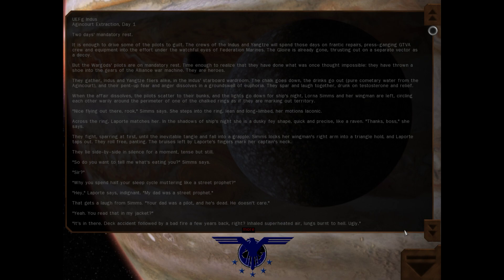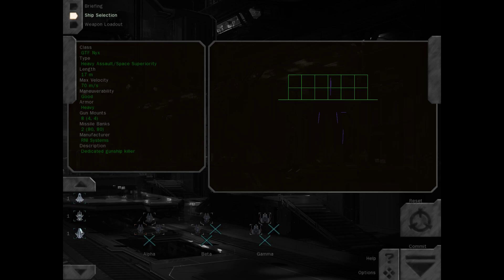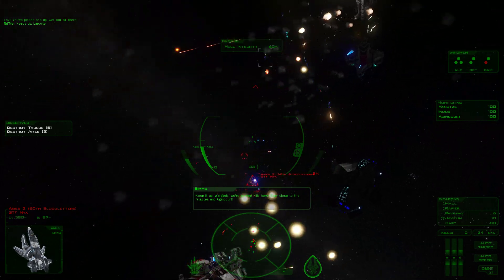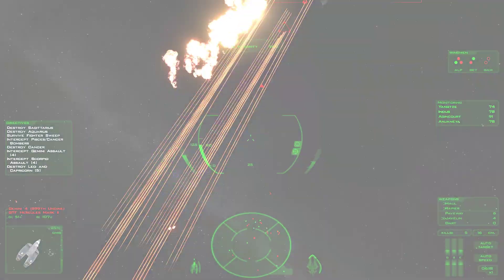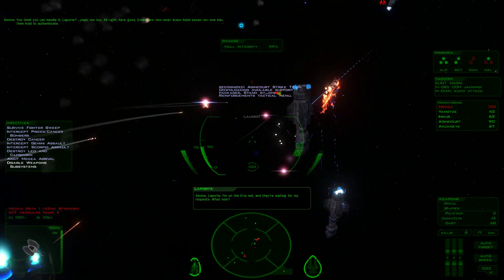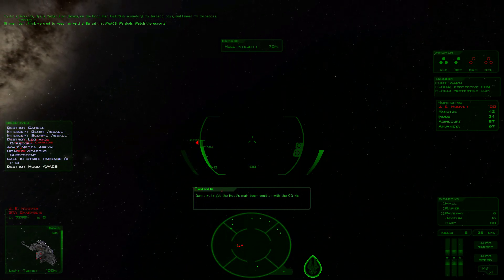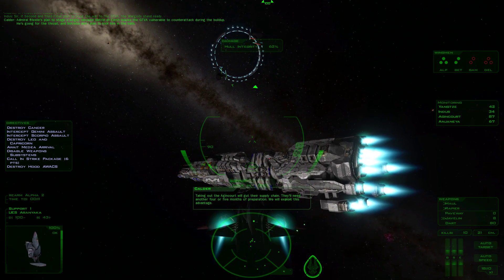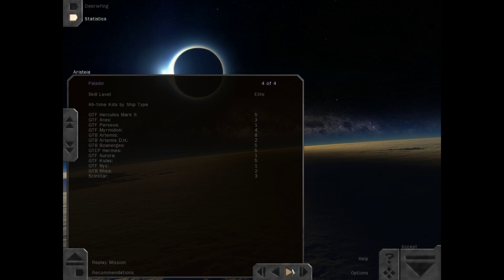Freespace 2: Blue Planet - Aristeia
This is the tenth mission of Blue Planet: War in Heaven, the second campaign of the Blue Planet series.  Blue Planet tells the story of the GTVA's return to Earth after constructing the Delta Serpentis portal, modeled on the Knossos devices.  We occupy the character of Sublieutenant Noemi Laporte of the UEFg Indus aerospace wing, attached to Second Fleet Mars.  We have arrived at the jump gate with the GTL Agincourt, to find a blockade waiting for us.  The GTD Hood waits at the node, with Serkr Team screening.  Admiral Netreba is striking at the Neptune installations in an effort to prevent Steele from responding and Admiral Calder has sortied an AWACS vessel to jam beams for us and will send reinforcements as available.  We have to punch through.

This is Freespace 2 played using the upgraded graphics courtesy of the Freespace Upgrade Project's MediaVPs, on version 4.6.7 at time of recording.

Timestamps:
0:00 - Introduction
0:22 - Mission Briefing
4:09 - Fighter Setup
6:00 - Opening Cutscene
6:28 - Mission Start
6:45 - GET OUT OF MY HEAD!
7:17 - Dogfight
8:43 - Doom Approaches
8:53 - Just In Time
9:12 - Dogfight
10:15 - Intercept
12:08 - Dogfight
13:12 - Rearm
13:35 - Intercept
14:13 - Strike
15:24 - Dogfight
15:36 - A Solution!
15:55 - Dogfight
16:10 - Reinforcement Call
17:48 - Rearm
18:01 - Strike
18:24 - BIG BOOM!
18:39 - Dialogue
19:35 - Cutscene
19:50 - Kill Order
20:51 - Strike
21:22 - Dogfight
21:50 - Light Show
22:10 - The Weasels Ran Away
22:20 - Dialogue
24:13 - Gross Insubordination
25:07 - Dialogue
25:49 - Closing Cutscene
26:04 - Debriefing
27:45 - Personal Log
28:08 - Outro